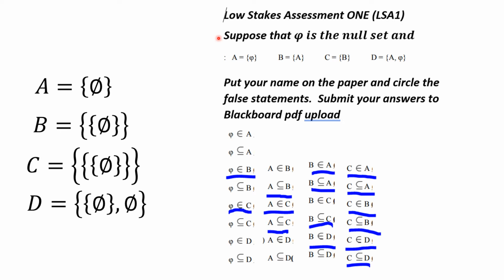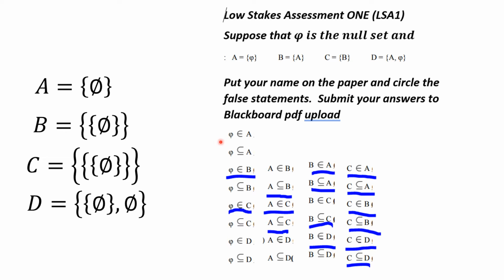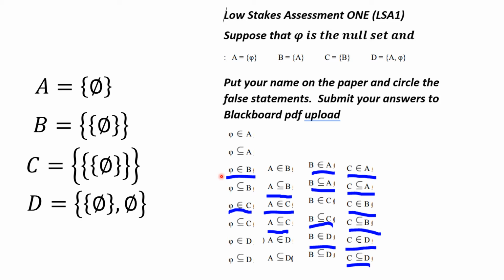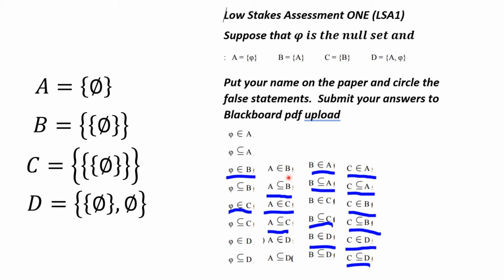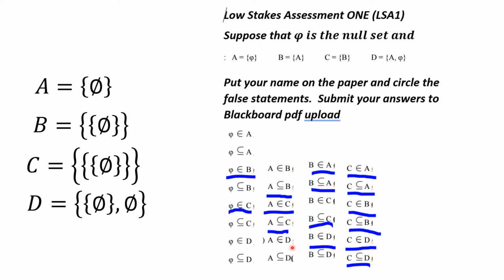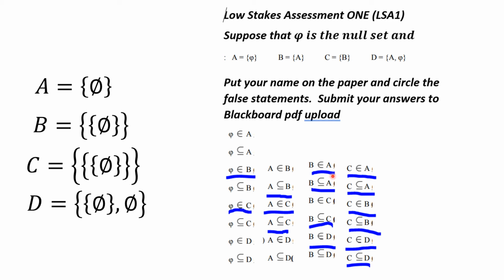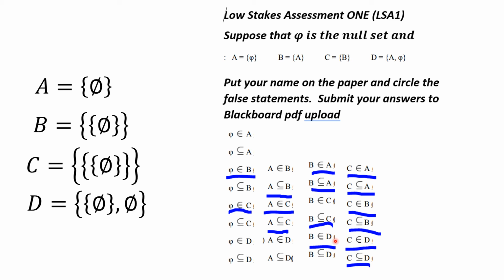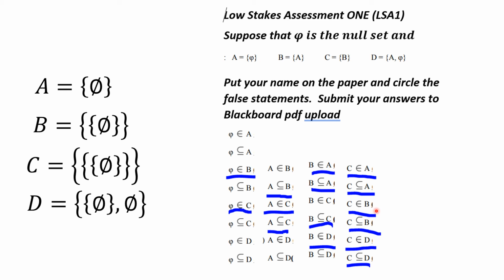LSA1 Commentary 2115